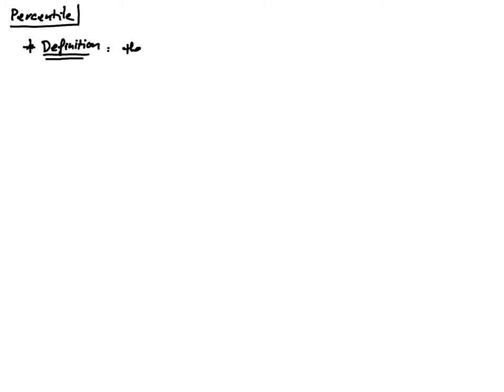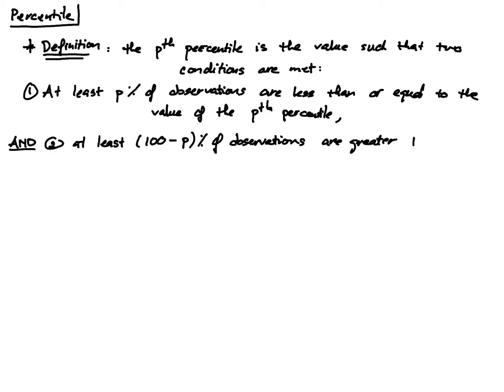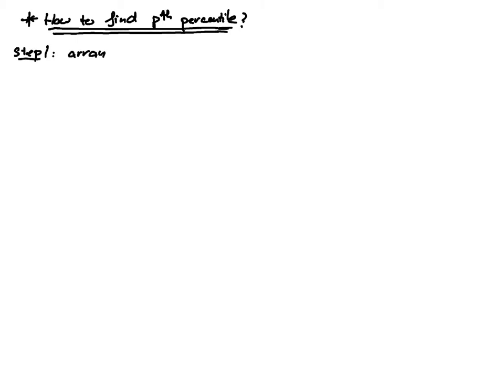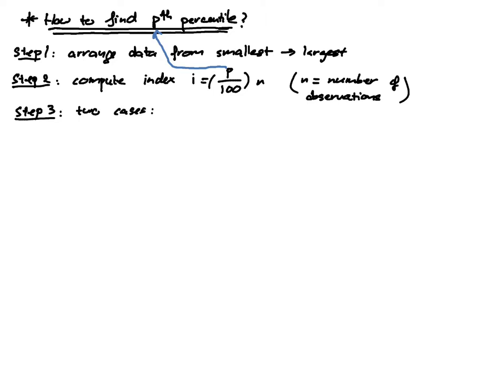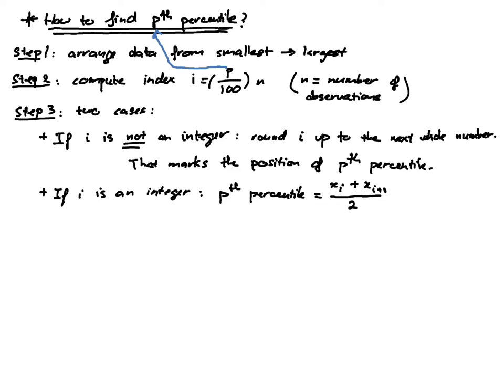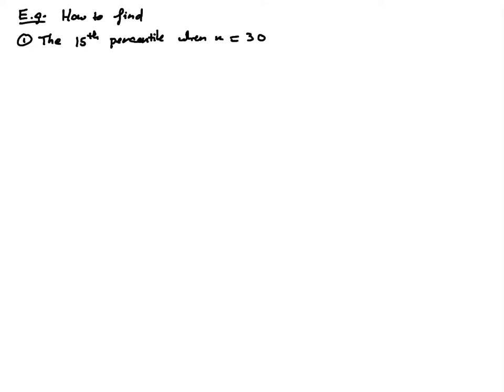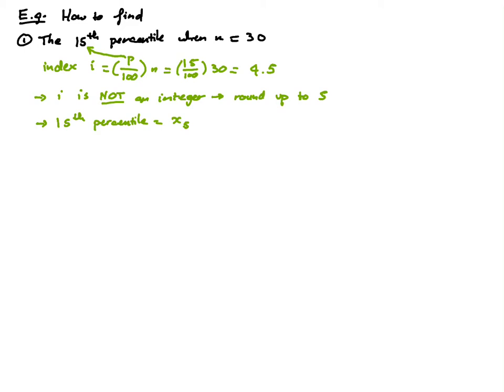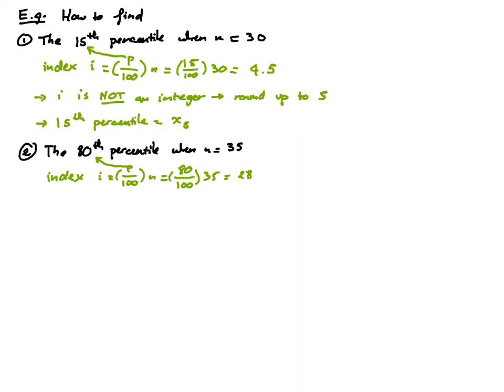Numerical descriptive statistics - Percentiles (definition, computational procedure, & example 1)